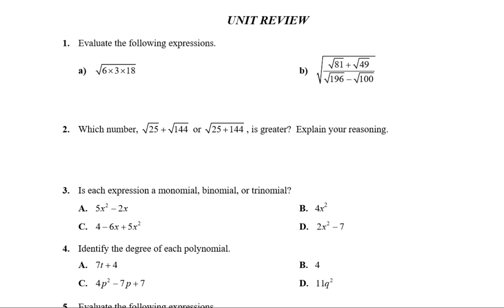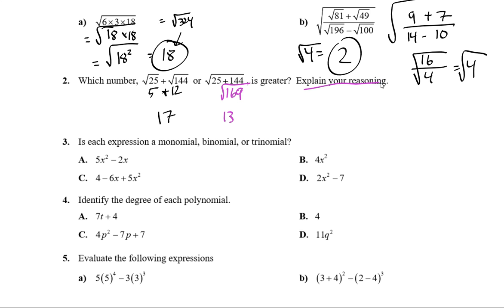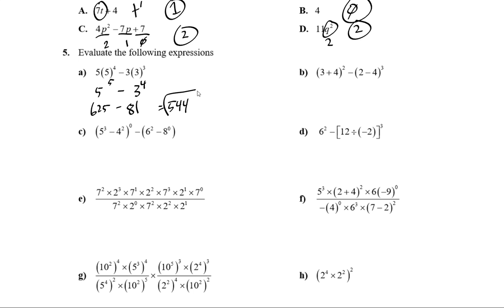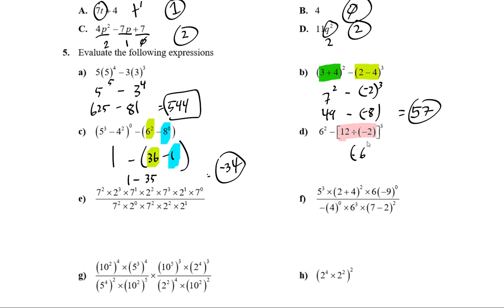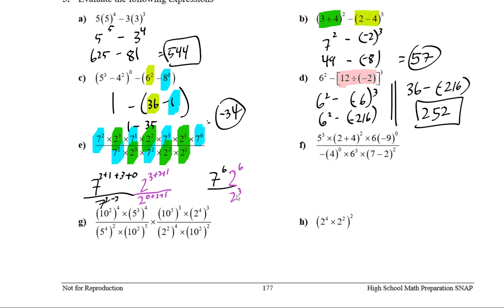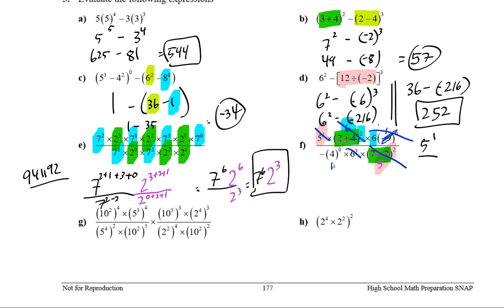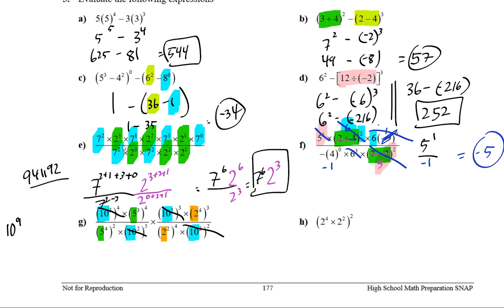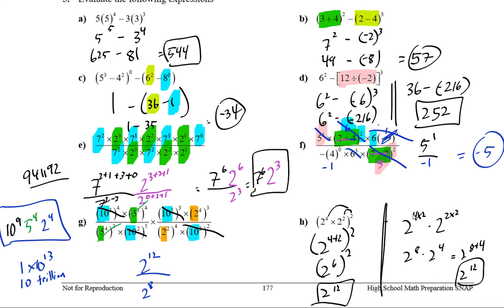HSMP polynomials unit review page 1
mistake on 5a - should be 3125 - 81 = 3044
5e - forgot to subtract exponents on 7, should be 7^2 x 2^3 = 392